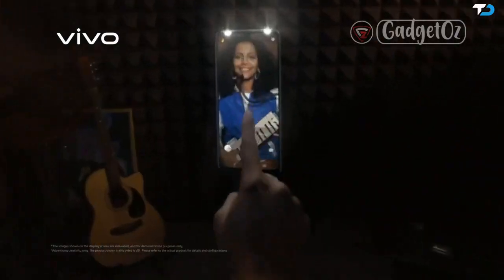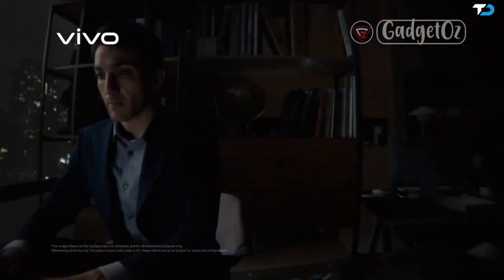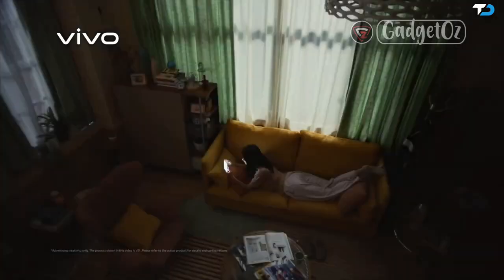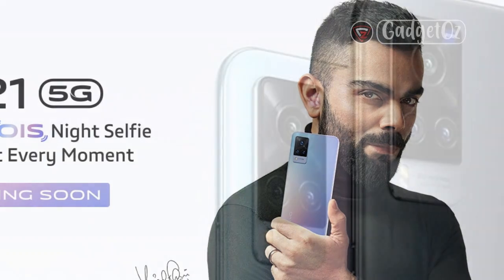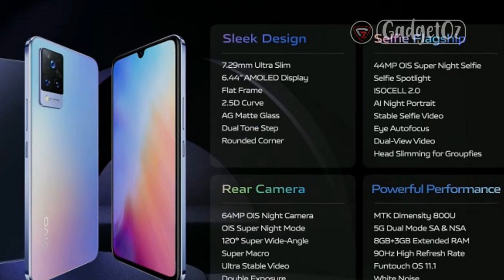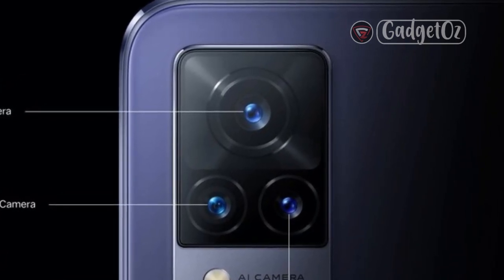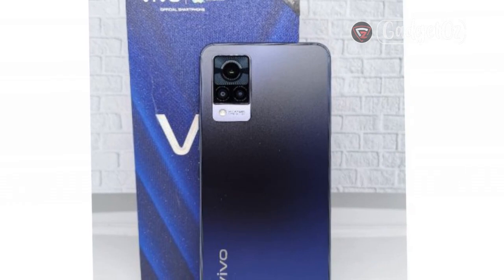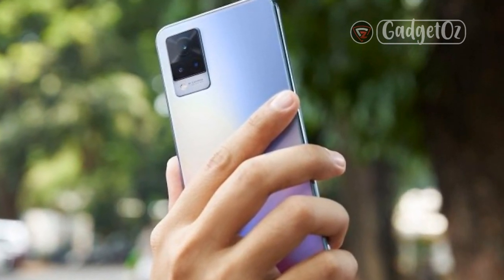Vivo V21 5G review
If you are into making TikTok videos or you know someone who is, you already know the importance of the selfie video format. In other words, an increasing number of people - especially young people - want phones which are better-geared towards capturing selfies and selfie video content. Preferably more affordable ones.

Bafflingly enough, though, few devices, even from the popular flagship bunch, have really offered much in terms of selfie camera improvements.

Enter the vivo V21 duo. Their call to fame is unquestionably the 44MP, f/2.0 selfie camera with autofocus and OIS. That's not something you see every day. Not by a long shot.

It's intriguing to note that while we have the V21 5G for review today, it's literally identical to the vanilla vivo V21 down to the Dimensity 800U 5G chipset. We guess, they've merely removed the 5G antenna for the 4G-only model. A bit of an unorthodox approach, but we won't complain since the regular V21 gets all of the goodies of its 5G sibling.